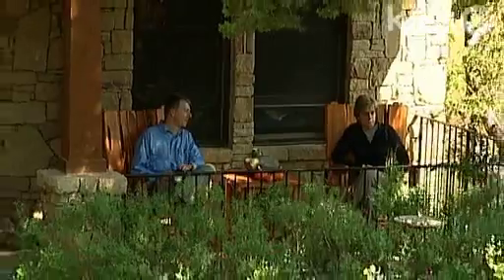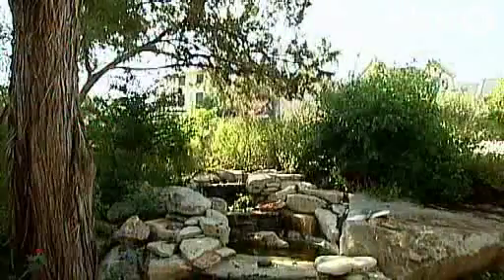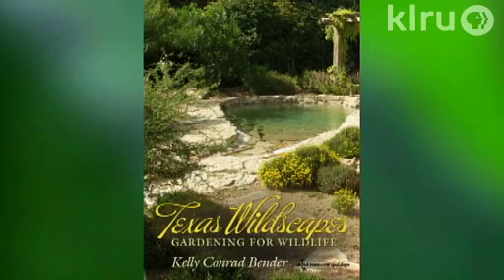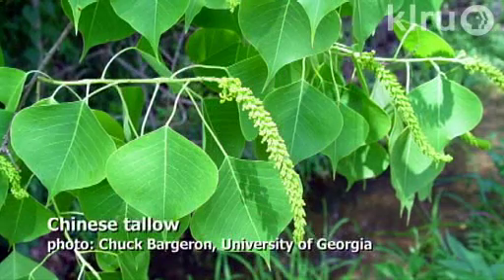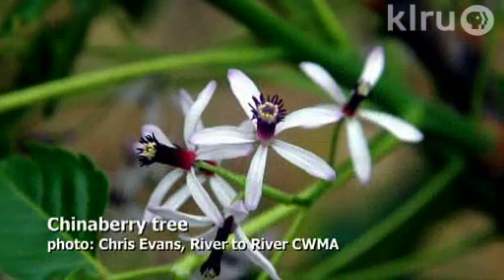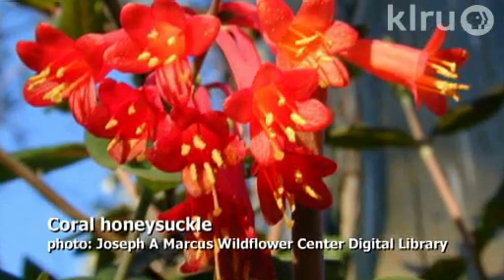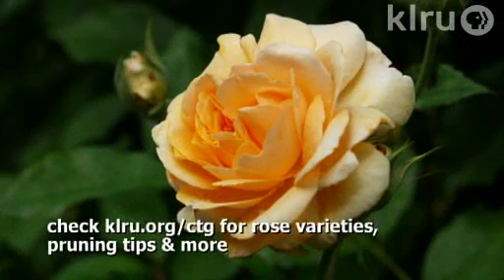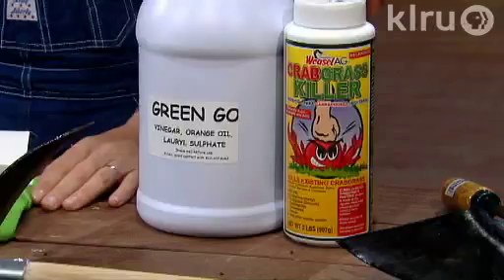Central Texas Gardener: 1/30/10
Kelly Bender from Texas Parks and Wildlife offers wildlife friendly alternatives to invasive plants.  Sweetpea Hoover from The Natural Gardener tackles weeds with tools and organic products, including corn gluten and Garden Weasel Crabgrass Killer for crabgrass and other weeds. Got frozen plants that look dead? Daphne Richards explains how to tell if theyre simply dormant. On tour, Texas Master Naturalists Lynne & Jim Weber keep an open door policy for wildlife all year round